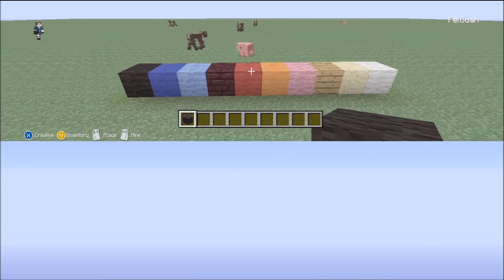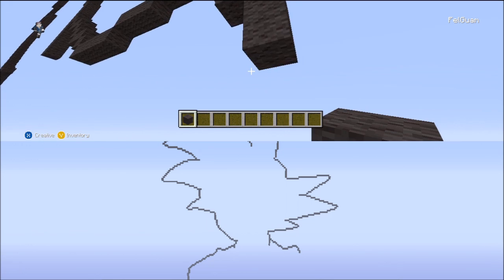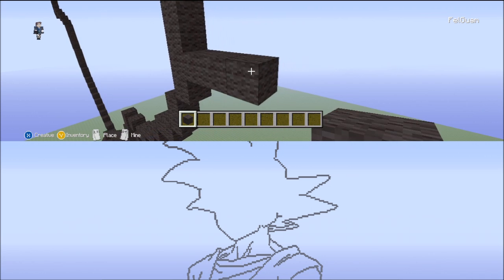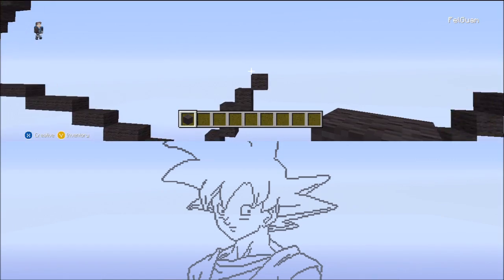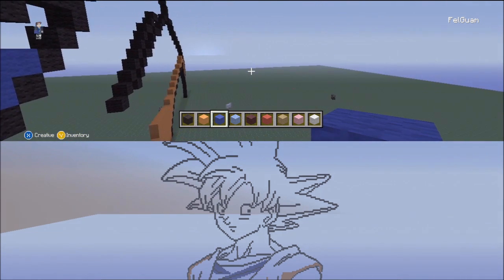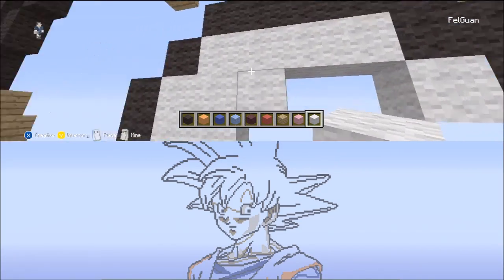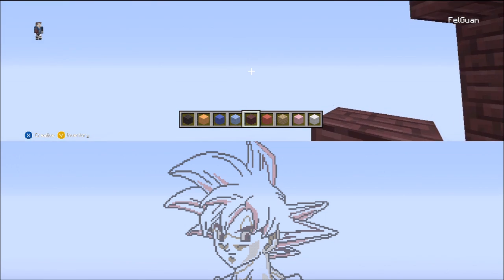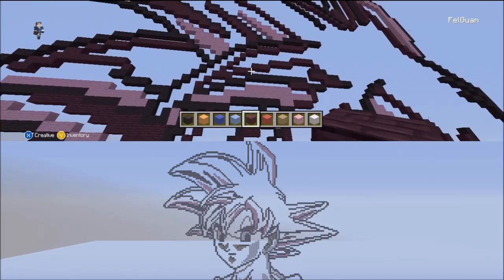Minecraft Pixel Art Tutorial - Super Saiyan God Goku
Minecraft Pixel Art Tutorial - Super Saiyan God Goku DBZ